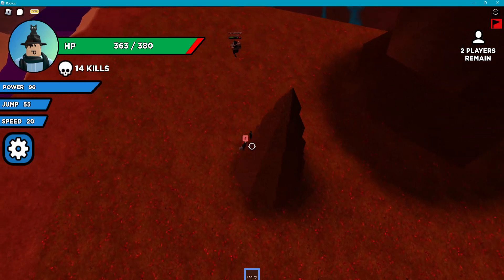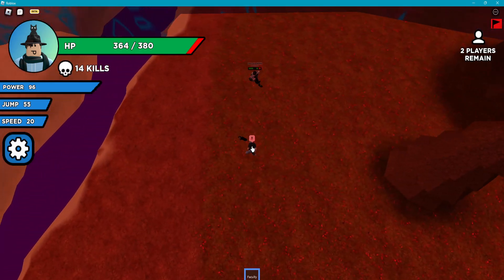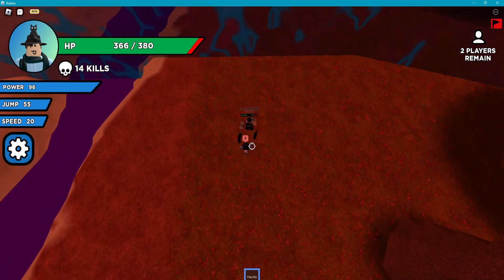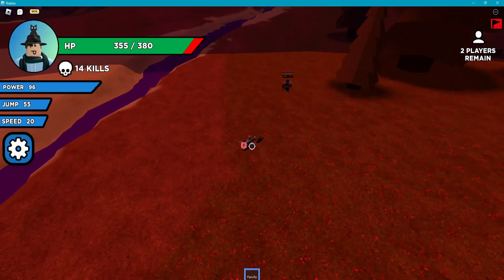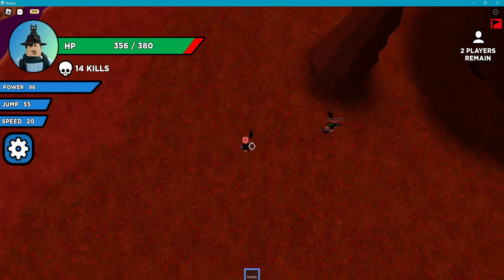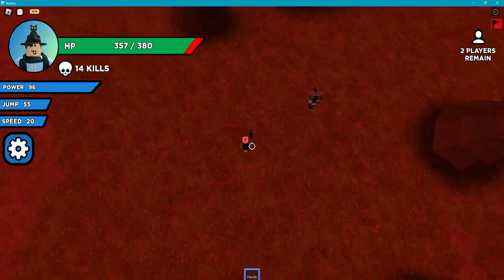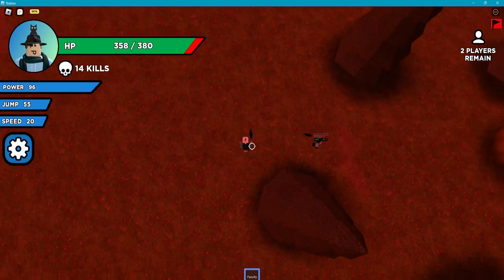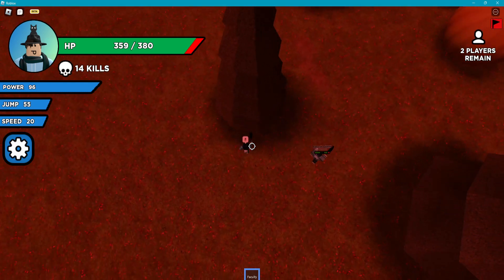in life theres roblox. the key is to overcome it